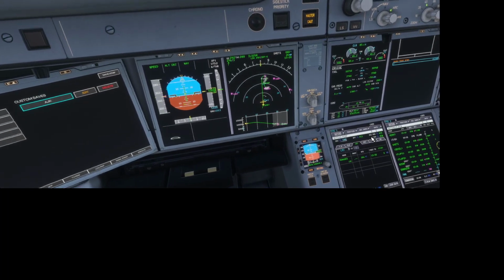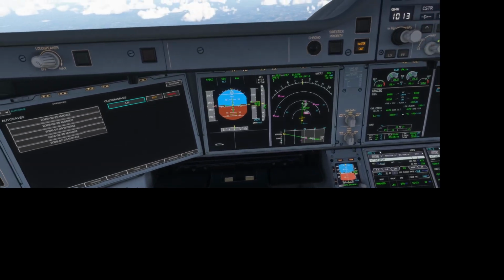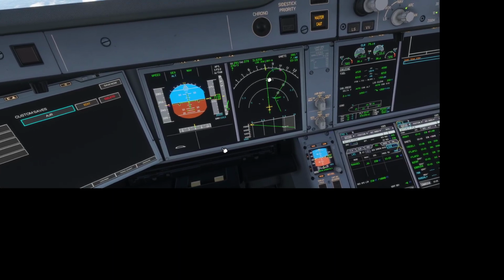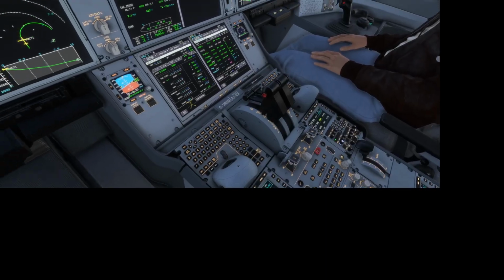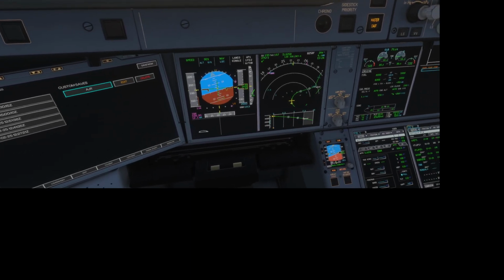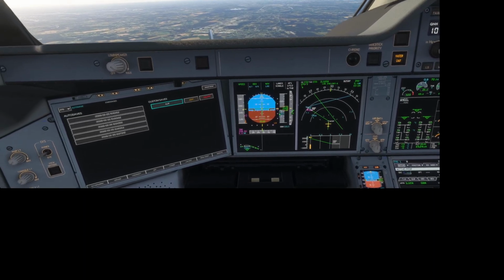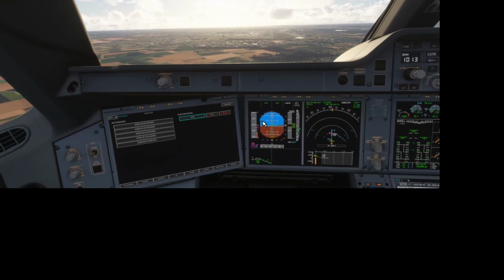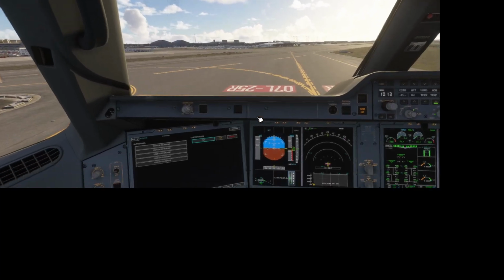Inibuilds A350 Descent and Landing in MSFS2024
No doubt a dubious and non-approved method, but a video of the final decent and ultimately successful landing of the IniBuilds splendid Airbus A350 into Brussels EBBR runway 25R in MSFS2024.
Video captured through my Pimax Crystal Light VR headset